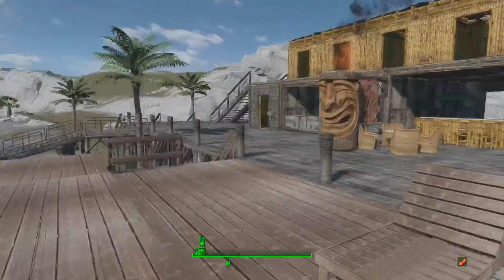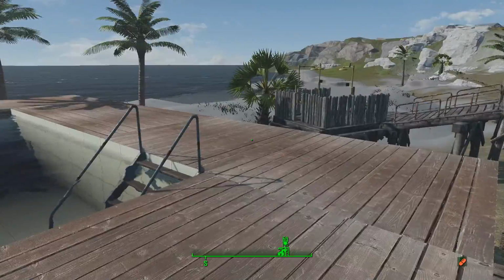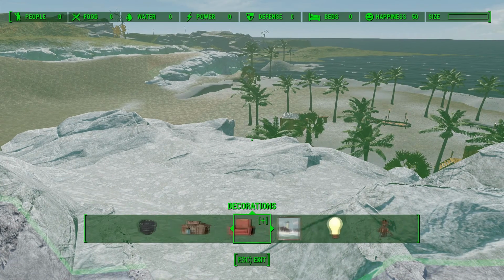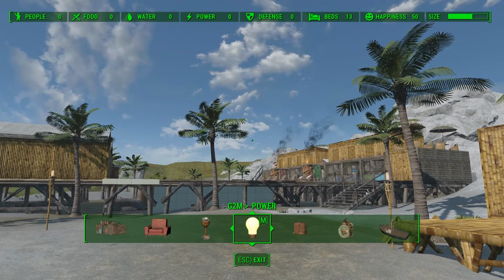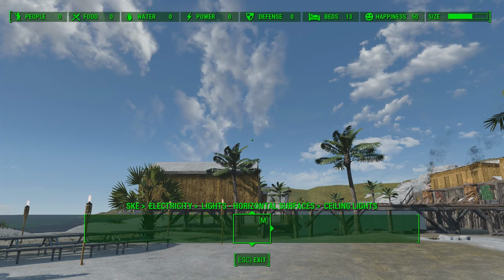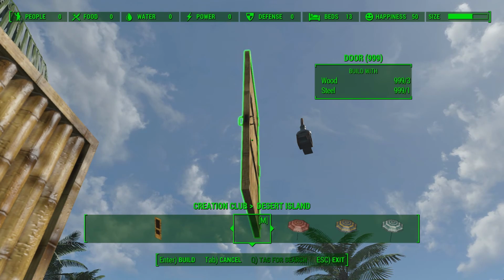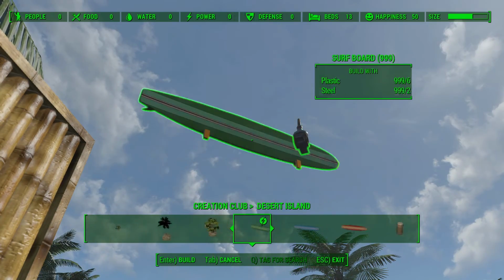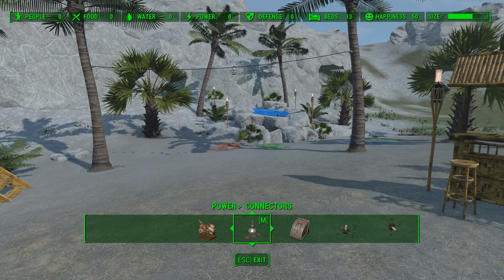Fallout 4 VR Store beach front Lets Build 10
In this video i show you some of the decor i have done off screen and we go over a few ideas to work with for the next lets build. Hope you enjoy because this is an entertaining video for sure.